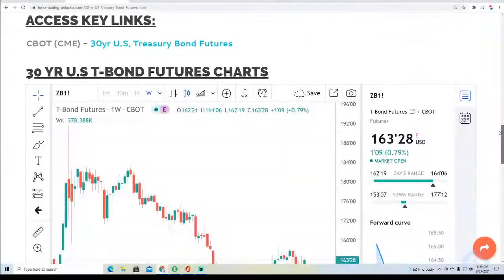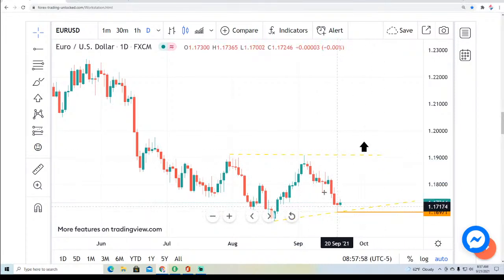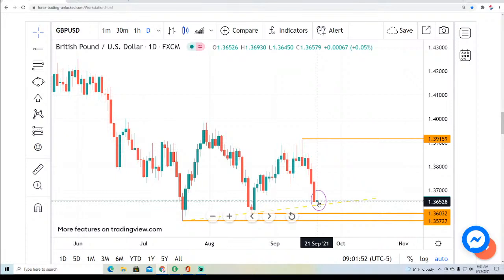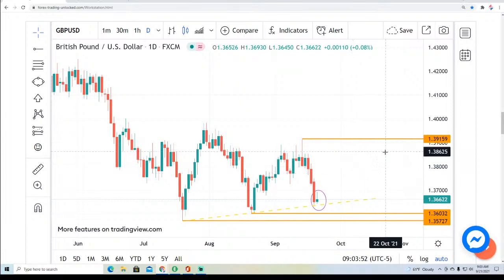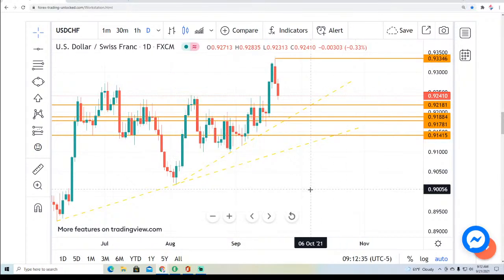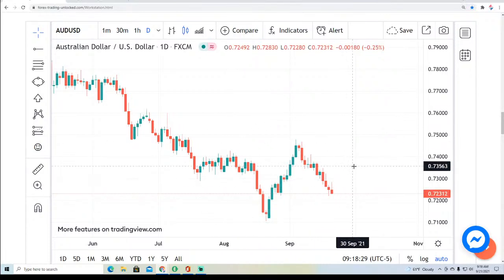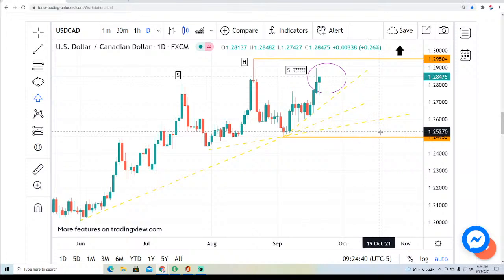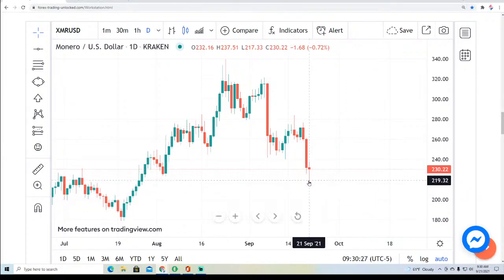Live Forex Trading & Cryptocurrency Trading Analysis For September 21-24, 2021